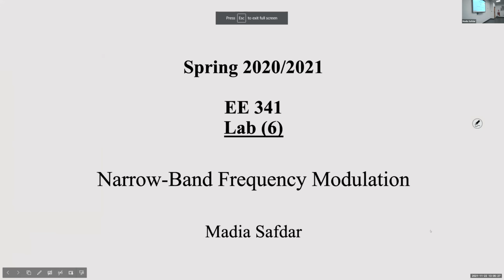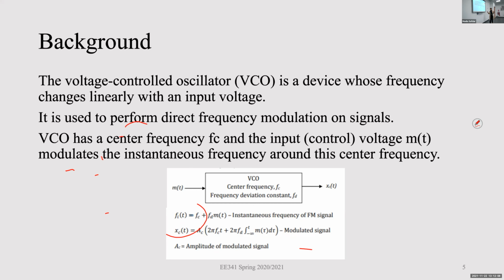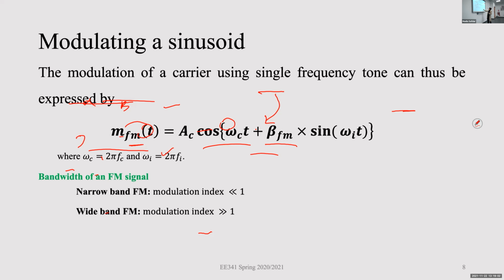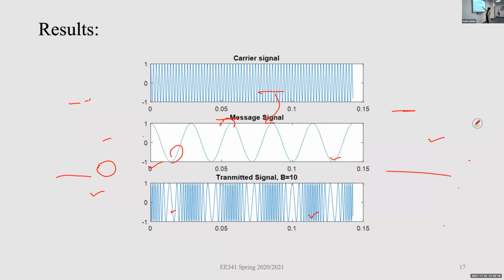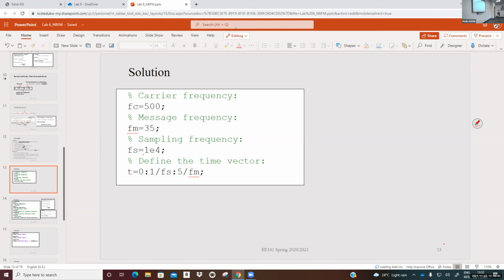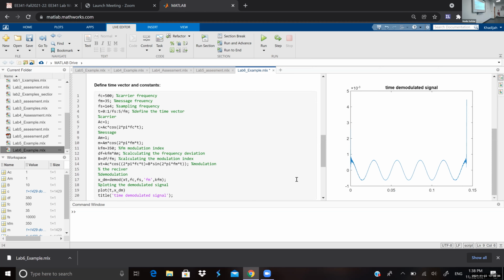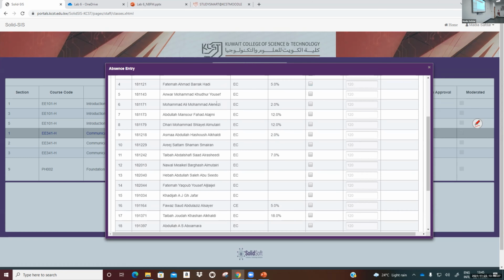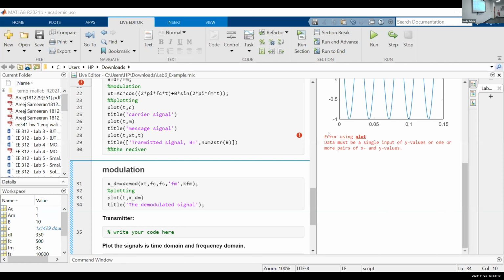EE341 Section 1 and 3 Lab 5 Recording